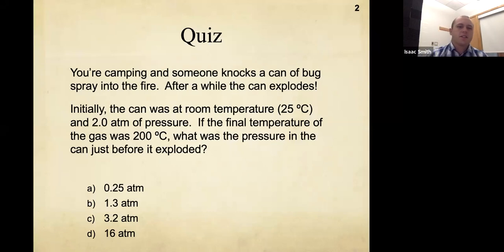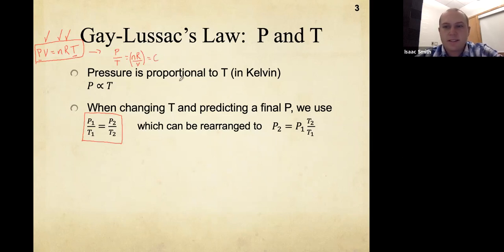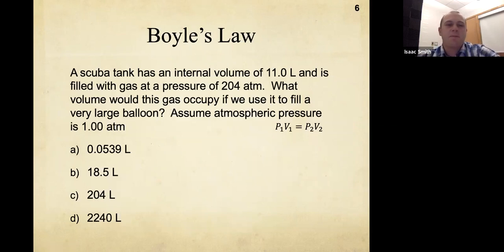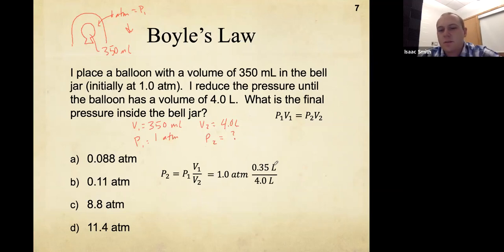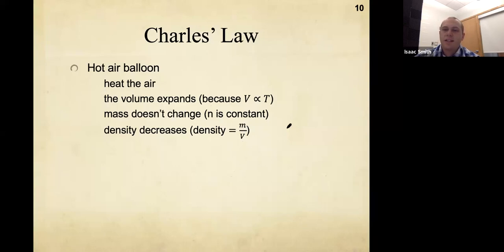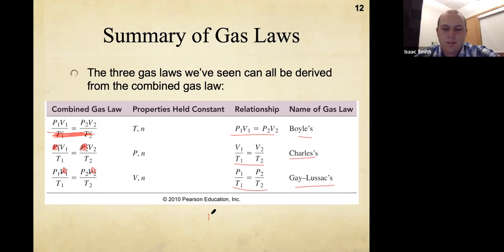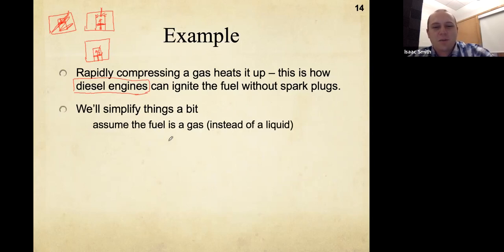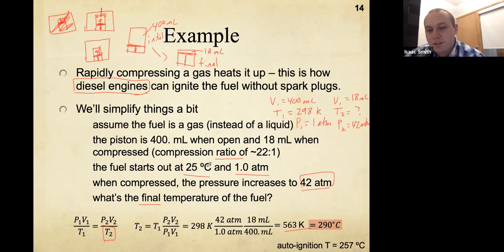CHEM 101 Lecture 20: Pressure, Volume and Temperature